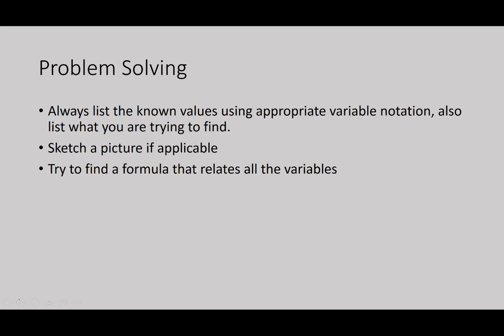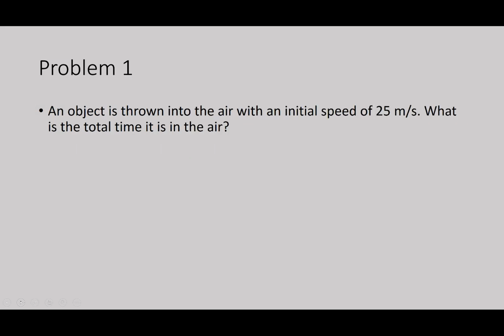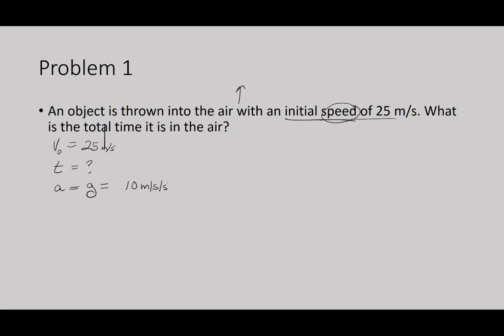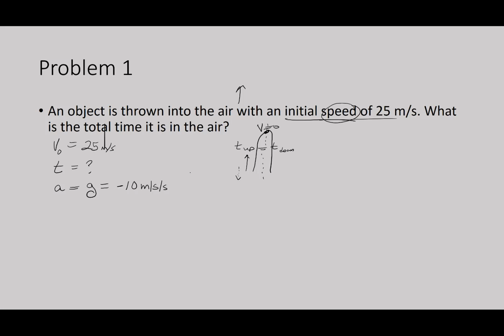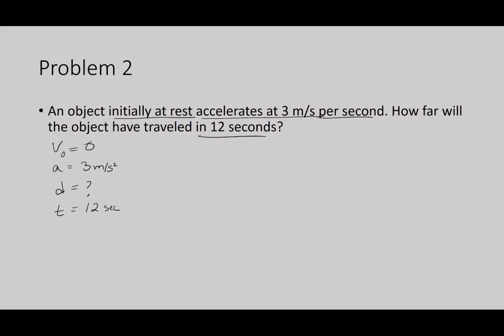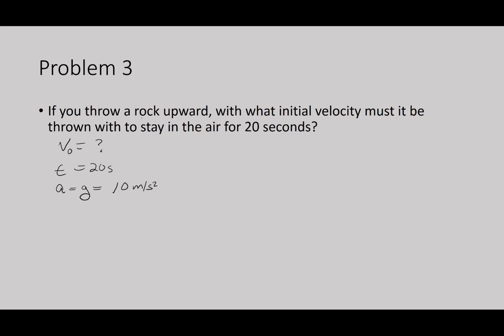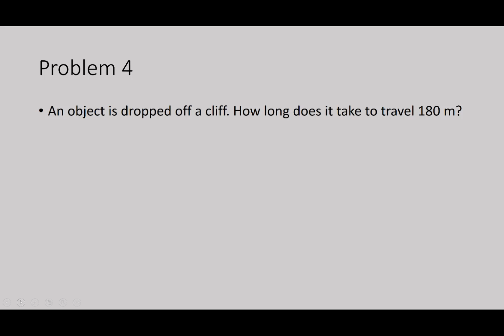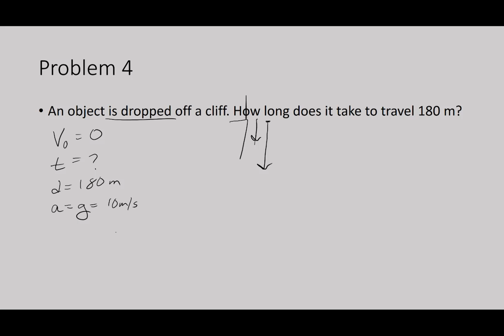Basic Linear Motion Math Problems Part 2 of 3